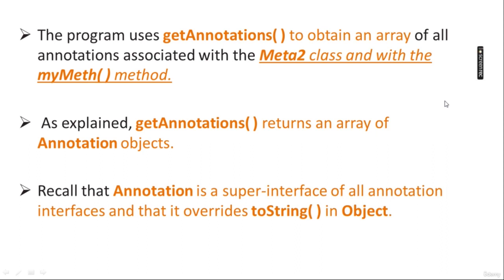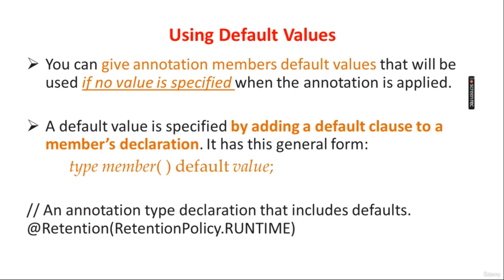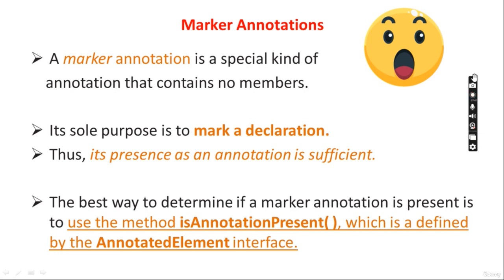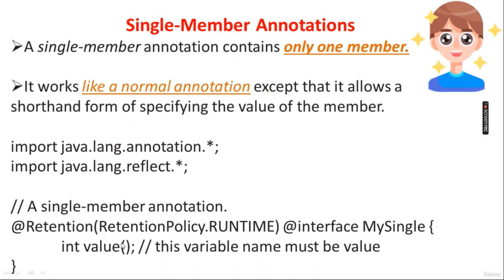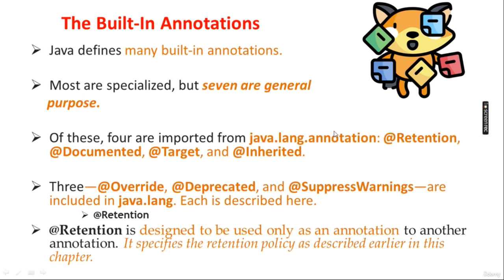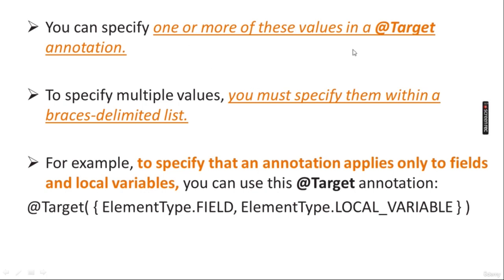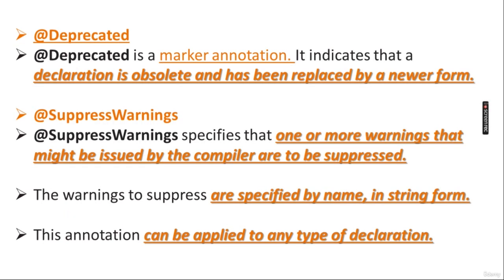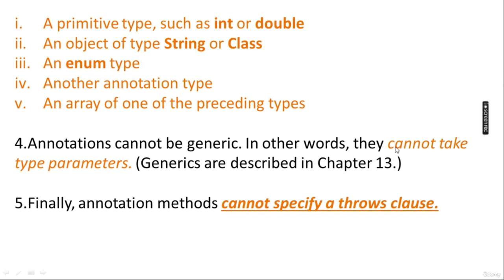Enumerations,Autoboxing and Annotations theory part5 | Java